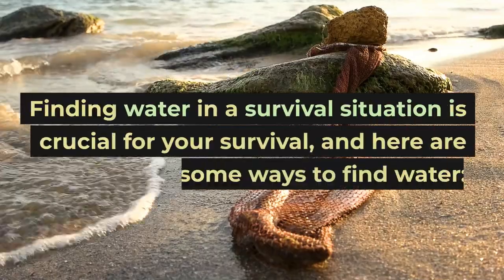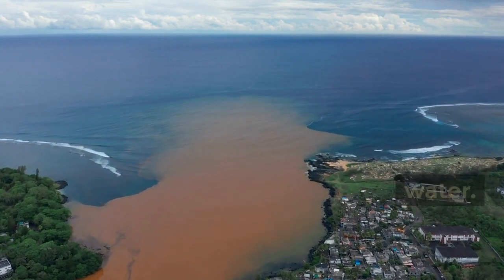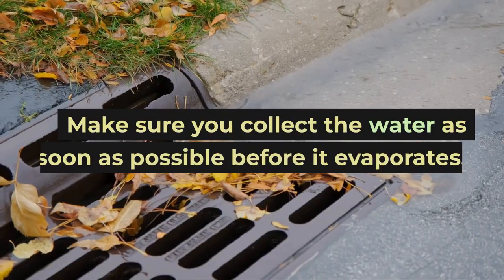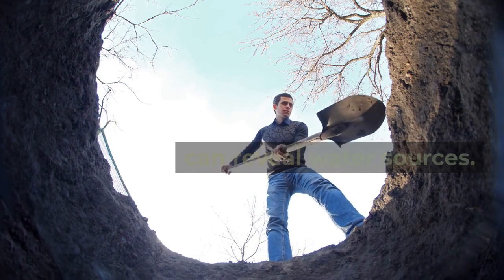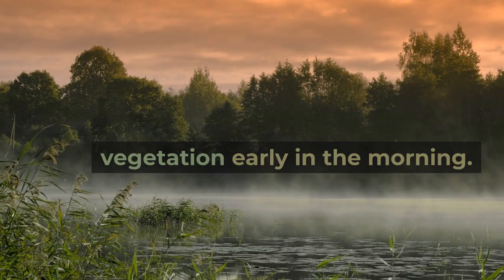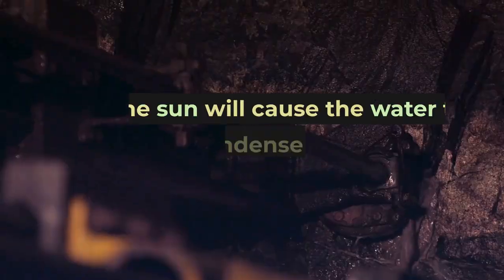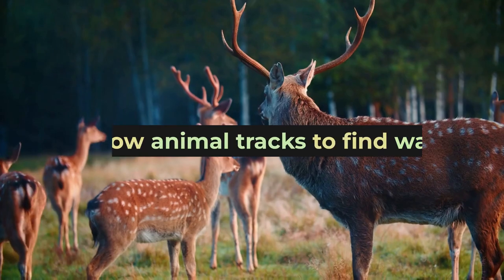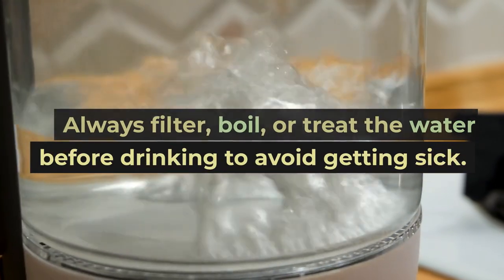How to find water in a survival situation - Steven Kelly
Hey i am Steven Kelly, a full time British Soldier serving in 29 Commando Regiment RA. What i specialise in, is Survival, Bushcraft and Navigation training.

My training has led me to set up my own company called South West Survival, where i teach people the basics to survive.